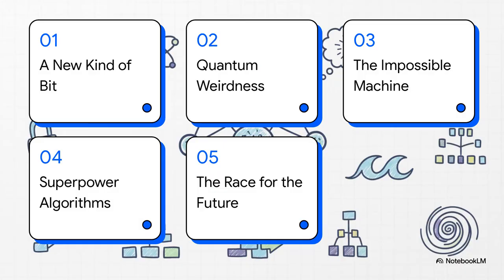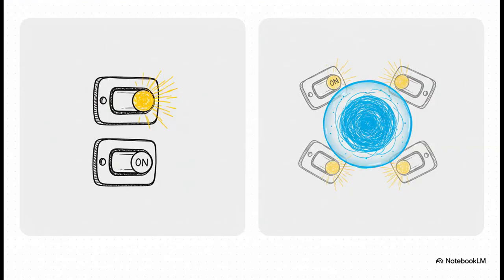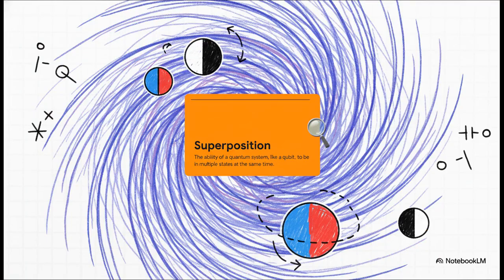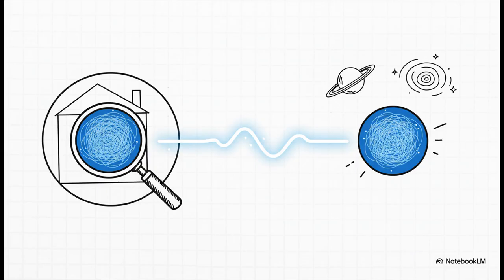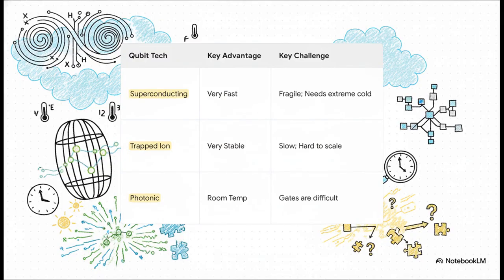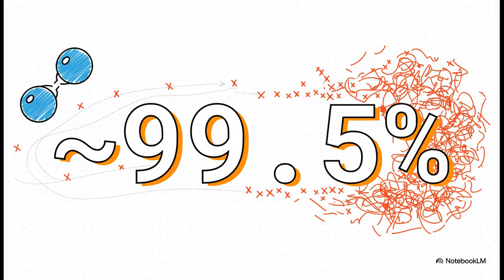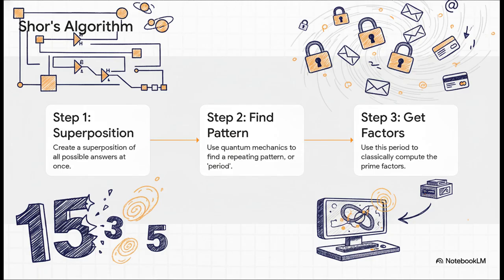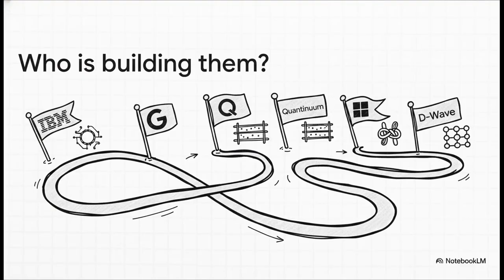The Quantum Leap Explained | A Beginner’s Guide to Quantum Computing Concepts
Welcome to The Quantum Leap — an educational video that simplifies the world of quantum computing using the power of Notebook LM.

In this explainer, we break down the core concepts of quantum mechanics and computing — including qubits, superposition, entanglement, and how they differ from classical computing — in a clear, engaging, and easy-to-understand format.

If you’ve ever wondered how quantum computers work or what makes them so powerful, this is your gateway to understanding the future of technology.

🧠 What You’ll Learn:

💡 What is a qubit and how is it different from a classical bit?
🌌 How superposition and entanglement create exponential computing power
⚛️ Why uncertainty and probability drive quantum logic
🖥 How quantum computing could revolutionize fields like cryptography, AI, and medicine
🧪 Real-world examples and potential use cases of quantum computers

🎧 Perfect For:

Students exploring computer science or physics

Tech-curious minds who want to understand emerging tech

Educators looking for a simple resource to introduce quantum principles

Anyone who loves learning how the universe really works!

📚 “Quantum computing isn’t just faster — it’s fundamentally different. Understanding it is the first step to being ready for the future.”

Your support helps us continue creating thoughtful, accessible science content and allows us to invest in better equipment, editing, and research tools. Thank you for helping us grow this learning community!